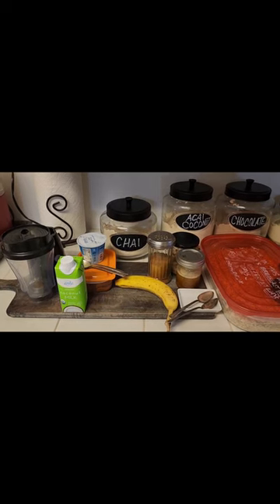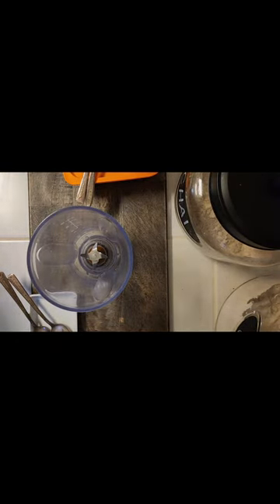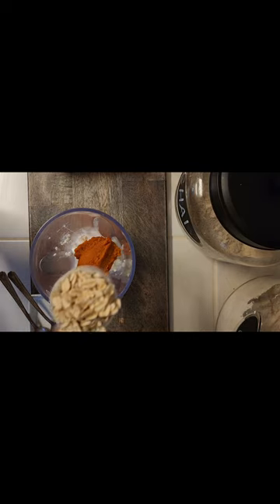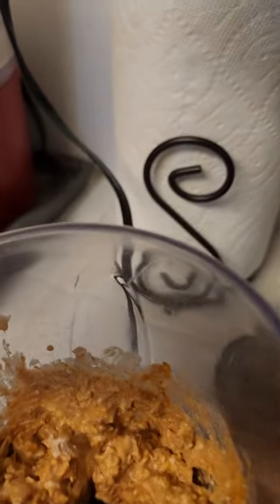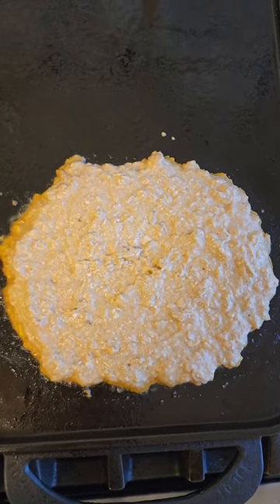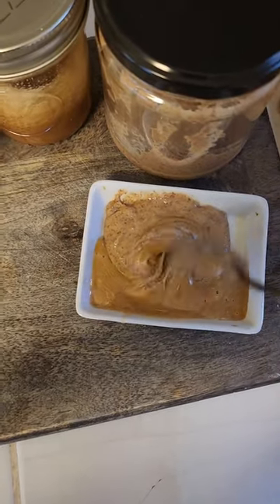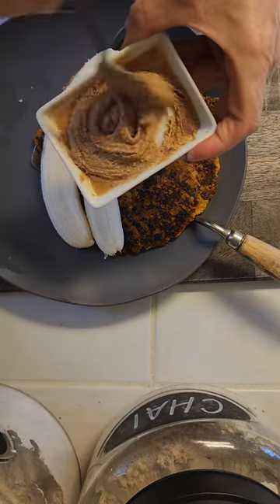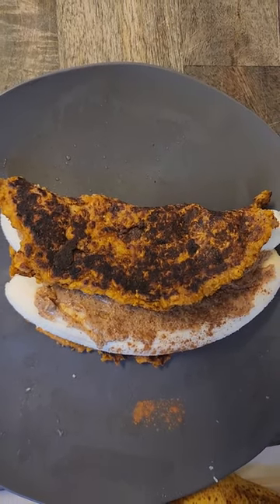Breakfast today, Spiced Pumpkin Pancake Banana Boat. Yum! *Subscribe*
Breakfast today,  Spiced Pumpkin Pancake Banana Boat. Yum! Follow along to see how to make this simple and delicious dish.